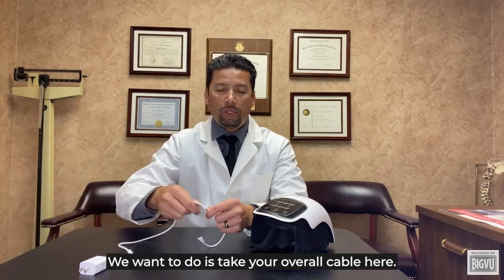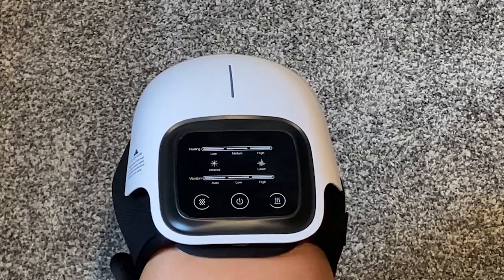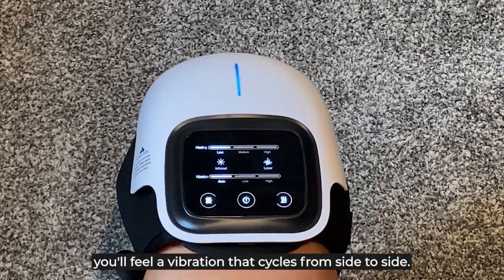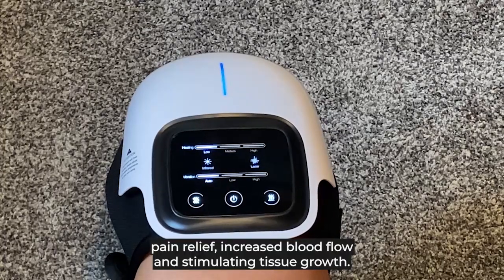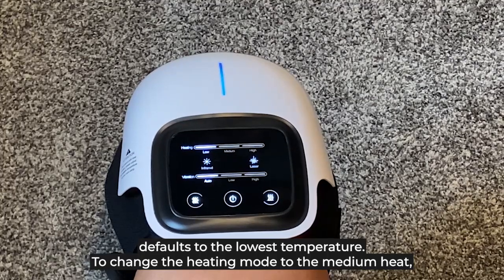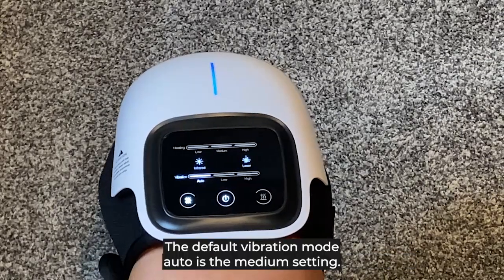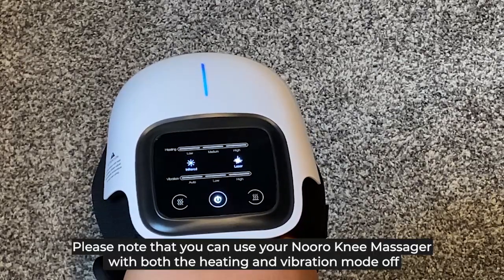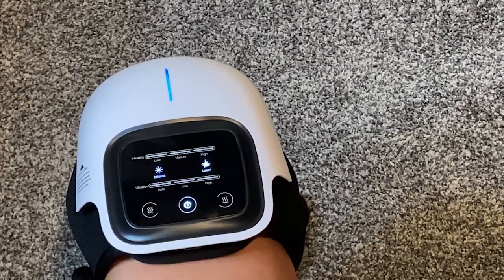How To Use The Nooro Knee Massager